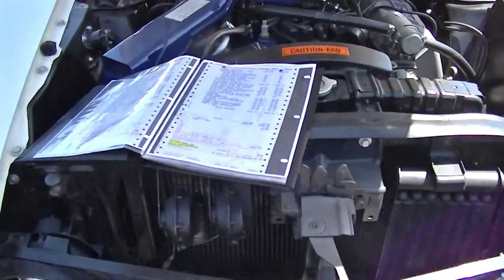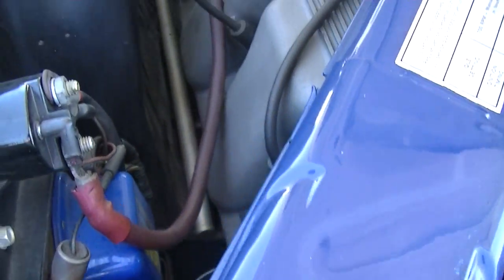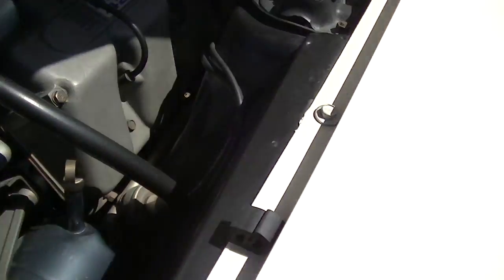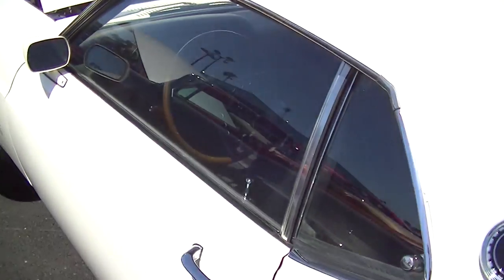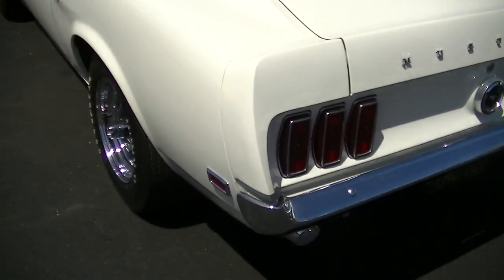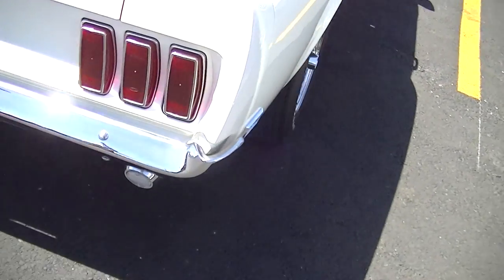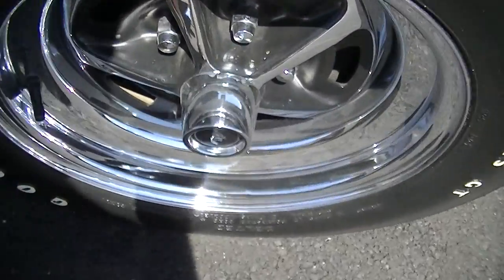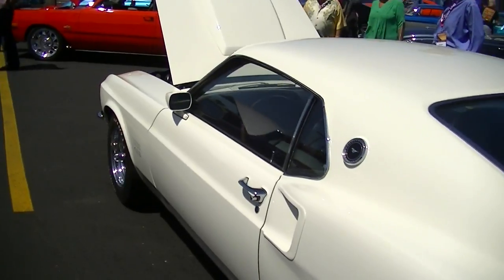1969 Boss 429 in Wimbledon White fully restored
Sold new at Foulger Ford in Monrovia, California, this Boss 429 has spent its entire life in the Golden State's car-friendly climate. It is one of only 857 built for 1969 and assigned Kar Kraft's production number KK1520. Like all of these legendary cars, this Wimbledon White Boss is equipped with the legendary and extremely desirable HP 429 (NASCAR) engine, 4-speed manual transmission and 3.91:1 Traction-Lok rear end, plus power steering, power front disc brakes, Competition Suspension, trunk-mounted battery, and Magnum 500 wheels. The mileage of approximately 26,850 is believed to be original, and the like-new original interior and clean undercarriage supports it. The car is accompanied by extensive documentation including two factory-original build sheets, two factory-original shipping invoices, the original owner's manual, a sales brochure, and a Deluxe Marti Report.